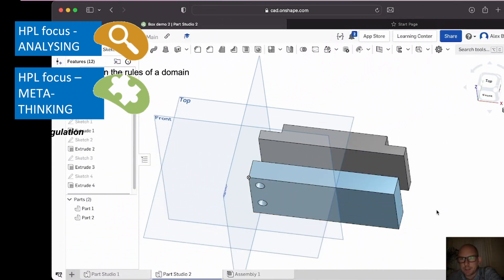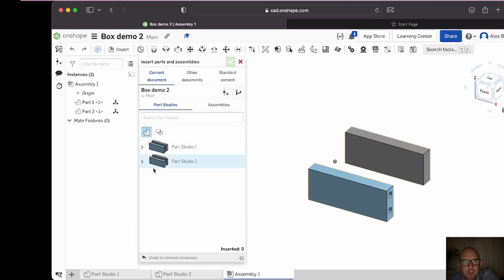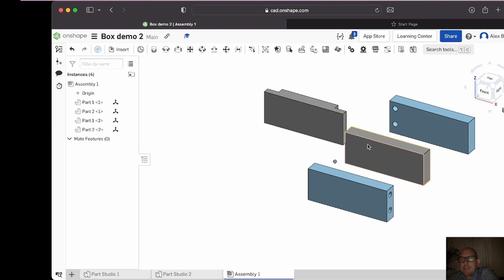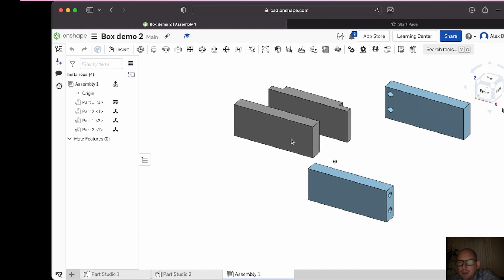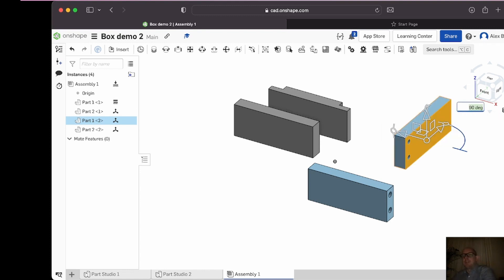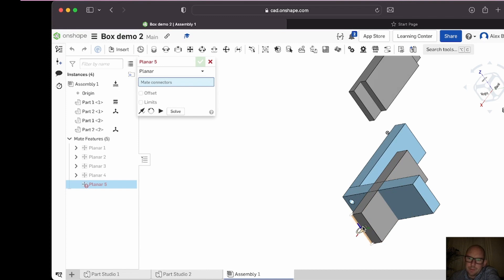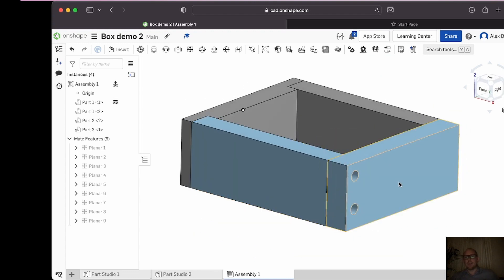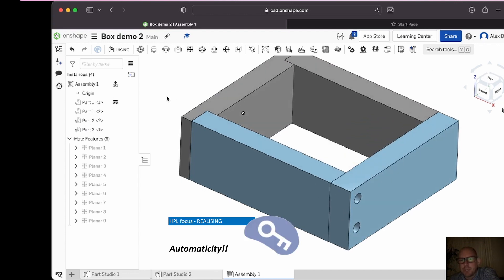Year 10 box video 2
Assembling the box parts